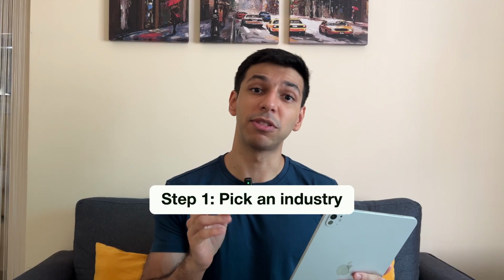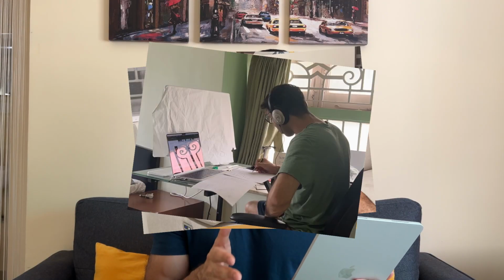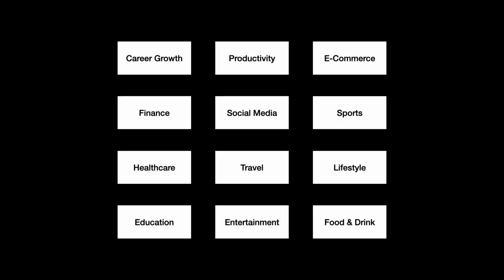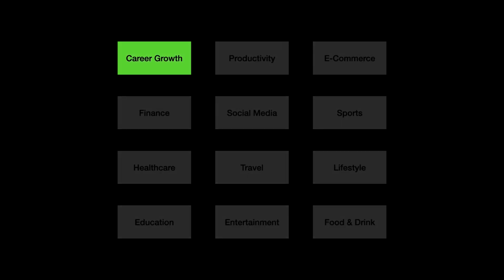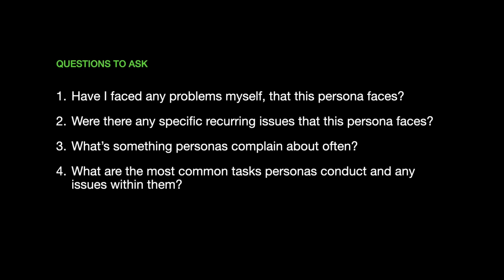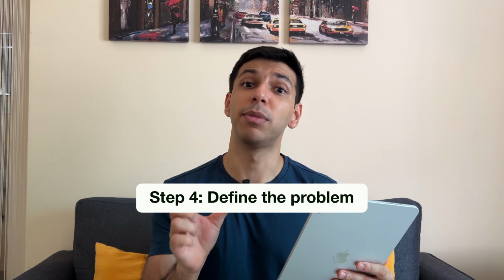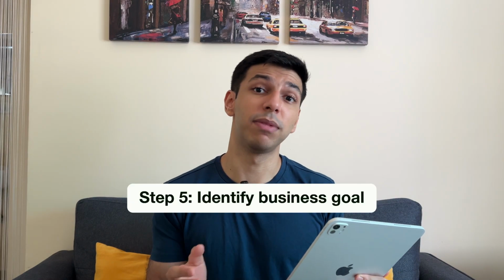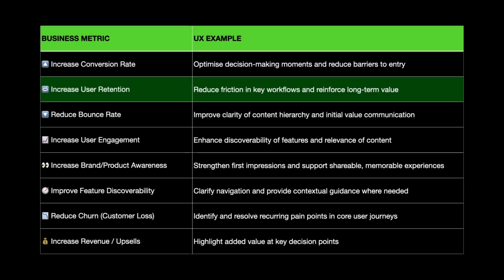How to find UX/UI project ideas for your first portfolio? (easy method)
Your UX/UI portfolio is key to landing that first job or internship. Here’s a simple framework to help you find the right project ideas to include in your first portfolio.

Most aspiring UX/UI designers make the same mistake: they either redesign a popular app like Spotify or build generic projects like food delivery apps without solving a real user problem. If you’re stuck wondering what UX case study to work on, or how to make your portfolio stand out, this video is for you.

In this video, I walk you through a simple step-by-step framework to help you choose your first UX or UI design project idea—one that solves a real user problem and aligns with a meaningful business goal. Whether you're designing from scratch or reimagining an existing experience, this method will help you create portfolio-worthy projects that actually demonstrate your UX thinking, not just your UI design skills.

📖 Chapters:
00:25 - Step 1
00:47 - Step 2
01:09 - Step 3
01:52 - Step 4
02:22 - Step 5
02:54 - Bonus Tip

🎬 A GleanUX Production